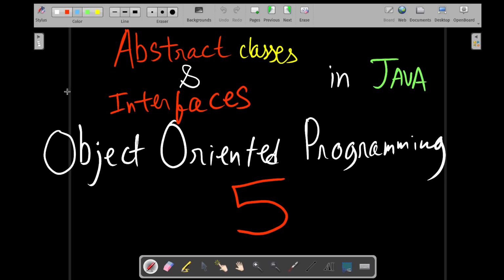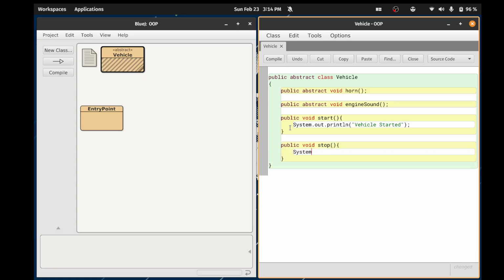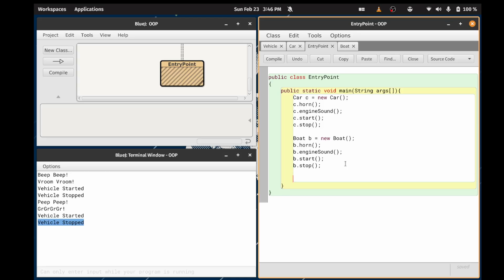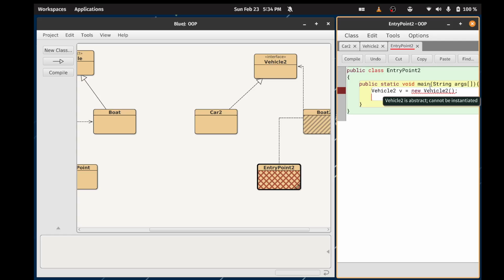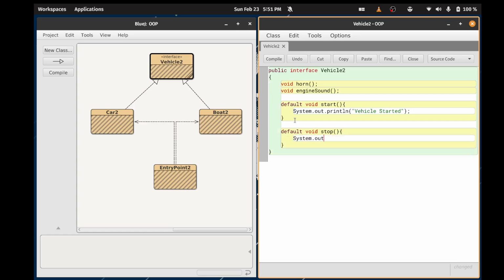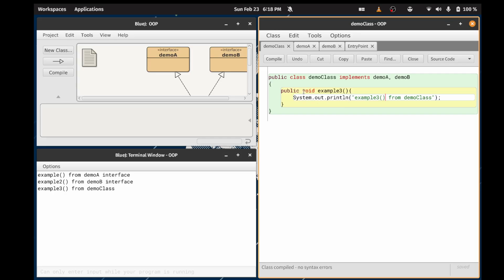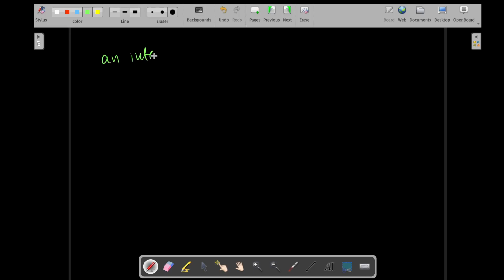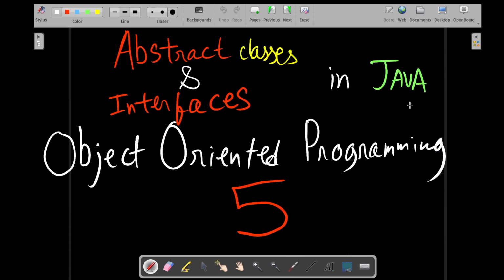Java Fundamentals | Object Oriented Programming - 5 | Abstract classes & interfaces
In this video, we are going to learn about abstract classes and interfaces

00:00 - Abstract classes
39:00 - Interfaces